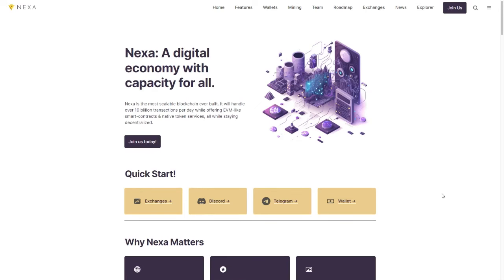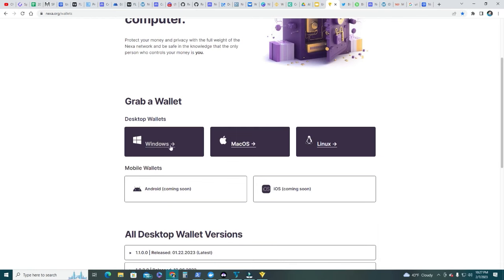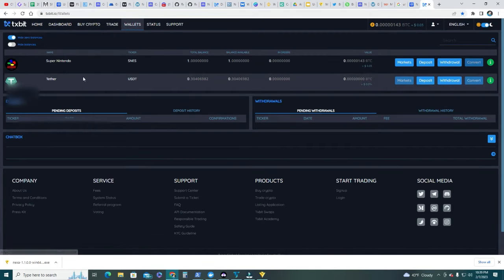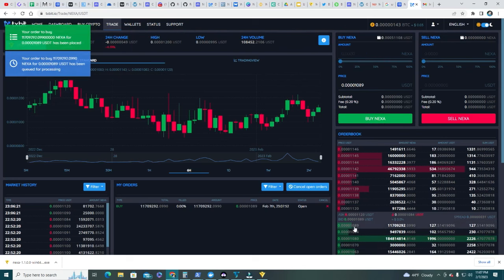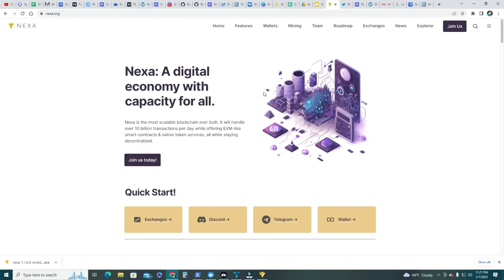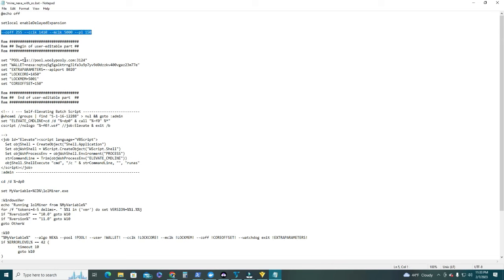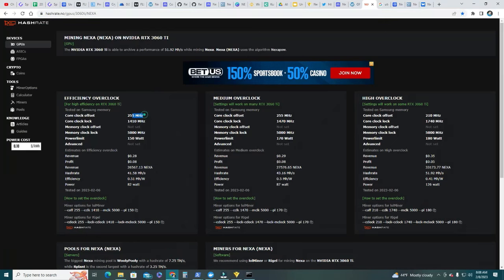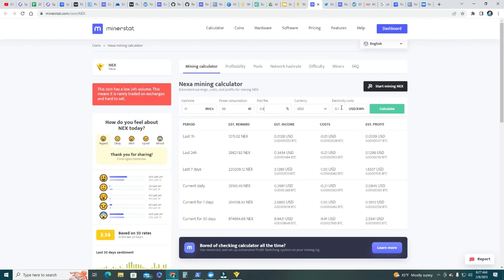New coin! NEXA blockchain. How to buy, trade or mine NEX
NEXA claims to be the most scalable blockchain in the world capable of processing 10B transactions per day. Let's dive into the technology and I will show you how to buy or mine NEX with a GPU.